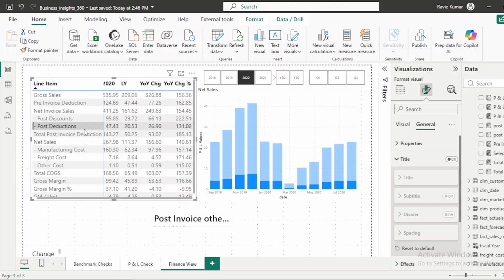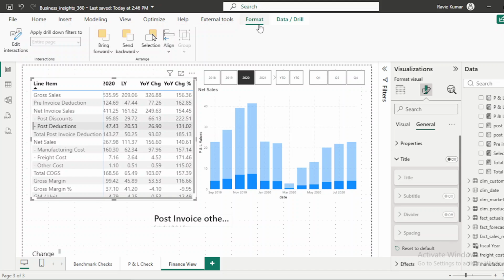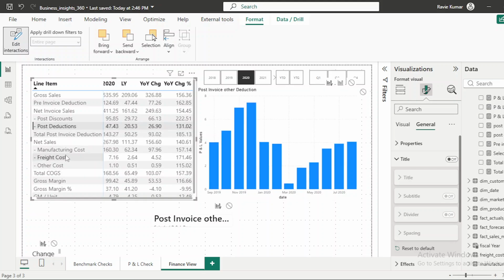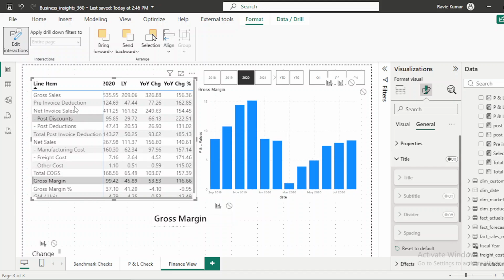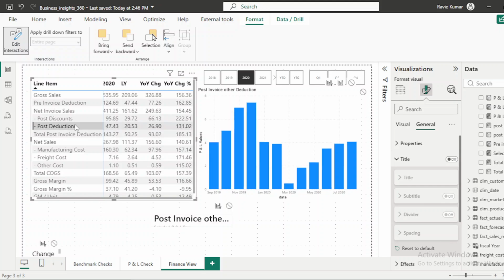Dynamic Chart Title Power BI | How to Apply Dynamic Chart Title in Power BI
Power BI Dynamic Title
Dynamic Chart Title Power BI
Power BI Measure Title
Power BI Dynamic Measure
Power BI Chart Title
Dynamic Visual Title Power BI
Power BI Dashboard Title
Power BI Dynamic Text
Power BI Title Measure
Dynamic Heading Power BI
How to create dynamic chart title in Power BI
How to change chart title dynamically in Power BI
Power BI dynamic title using measure
Dynamic visual title using DAX
Power BI title based on slicer
Dynamic report title in Power BI
Power BI fx title tutorial
How to use measure in chart title Power BI
Power BI title text fx option
Power BI dynamic headers tutorial
Power BI dynamic KPI title
Power BI auto changing title
Dynamic title with selected value Power BI
Power BI dashboard customization
Power BI dynamic storytelling
Power BI Hidden Trick
Power BI Smart Trick
Power BI Dynamic Dashboard
Power BI Must Know Feature
Power BI Advanced Tips
Power BI Professional Dashboard
Power BI Easy Tutorial
Power BI Beginner to Advanced
Power BI Automation Trick
Power BI Interactive Dashboard
How to Create Dynamic Chart Titles in Power BI
Dynamic Title in Power BI Using Measure
Power BI Dynamic Visual Title Tutorial
Change Power BI Chart Title Automatically
Power BI Dynamic Headers Using DAX
Create Smart Dynamic Titles in Power BI
Power BI FX Title Feature Explained
Power BI Dashboard Dynamic Title Trick
Power BI Interactive Titles Using Measures
Power BI Beginner Tutorial
Dynamic Titles
Dynamic Titles in Power BI
Using Measures in Titles
FX Option in Power BI
Dynamic Dashboard Design
Interactive Power BI Reports
DAX for Dynamic Text